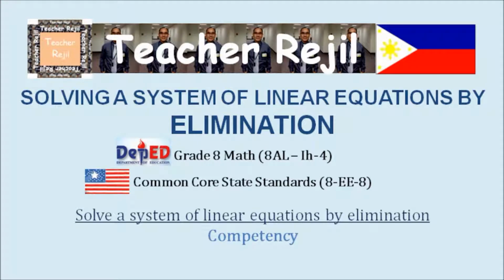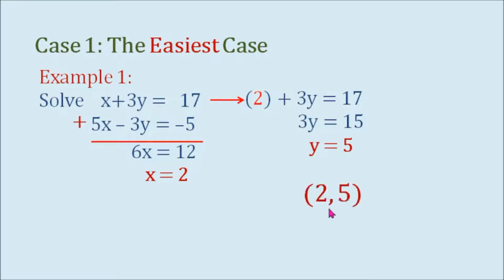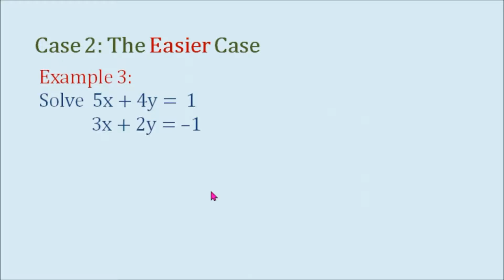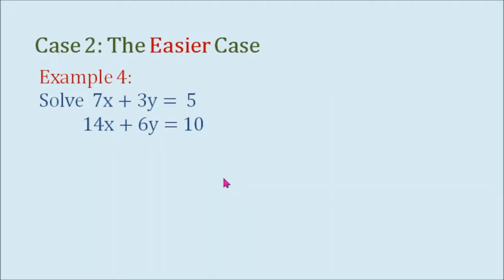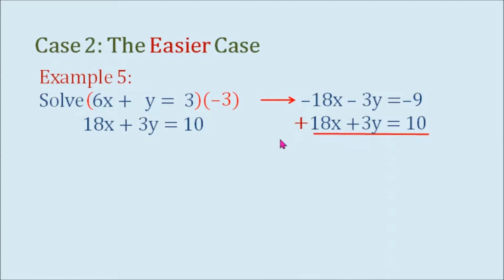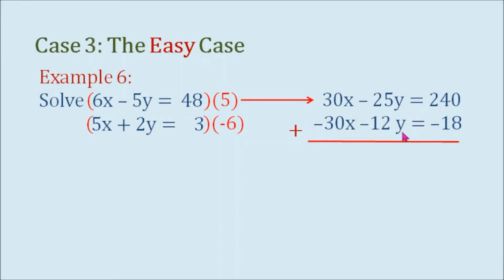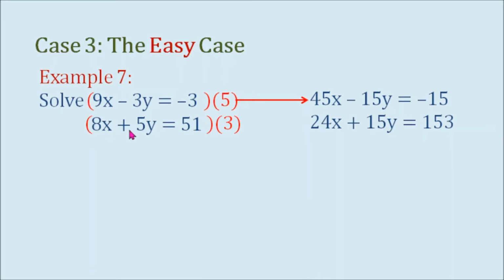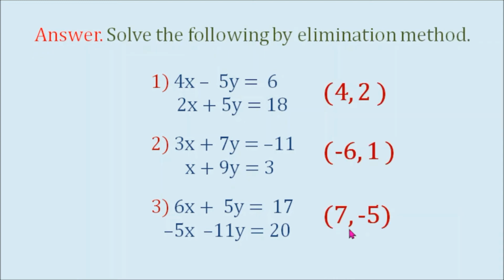Grade 8-Solving Systems of Linear Equations by Elimination